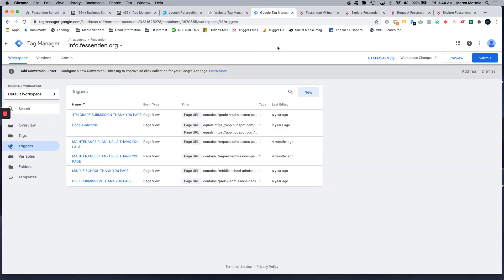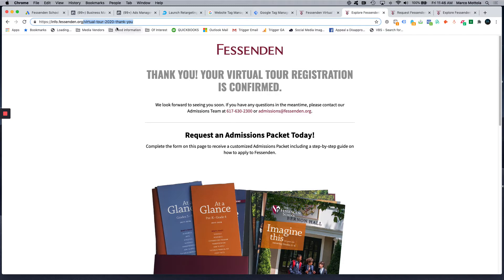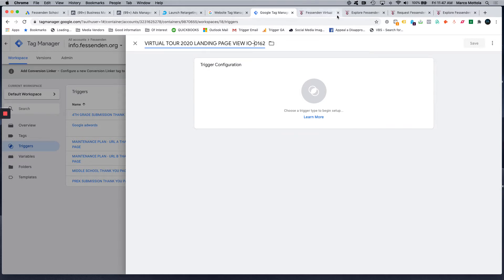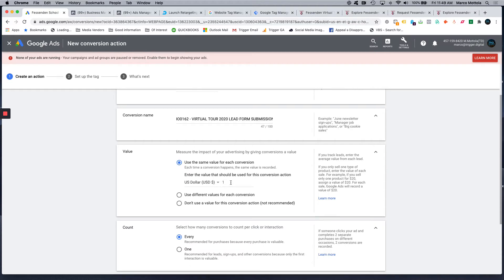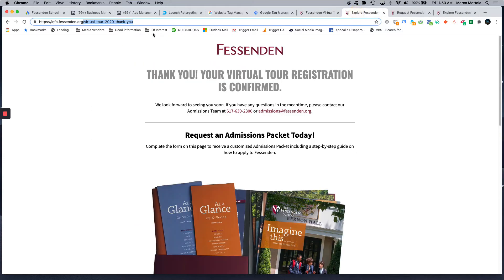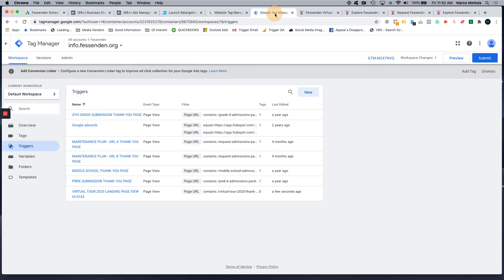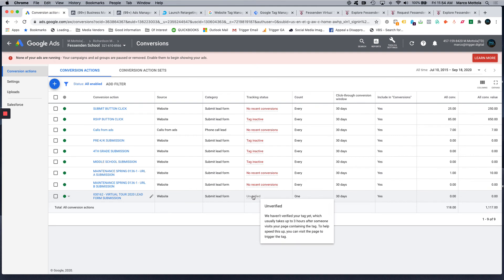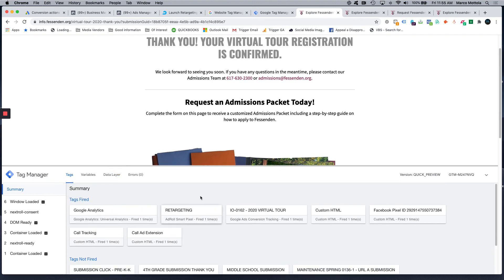How to set up Google Ads conversion tracking using Google Tag Manager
In this video, we'll set up Google Ads conversion tracking using Google Tag Manager.
If you're running Google Ads campaigns, tracking conversions is important so you can show attribution to your campaigns and money spent.

We'll walk you through how to set up a conversion event to fire when a "thank you" page loads.

The sequence of events is:
1. User visits website
2. User fills out lead information / makes purchase / completes action
3. User lands on "thank you" or "confirmation" page after taking desired action.

We want to fire a conversion event every time someone comes from your google ads and makes it to #3.